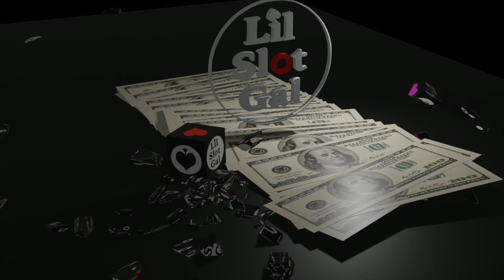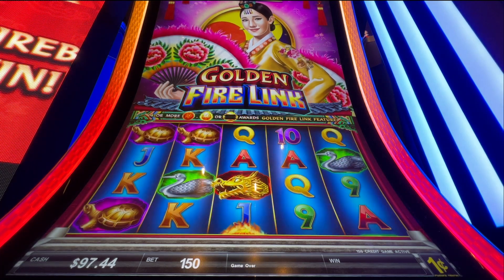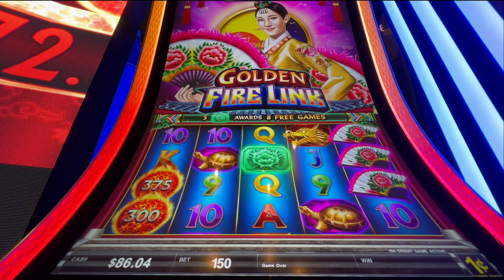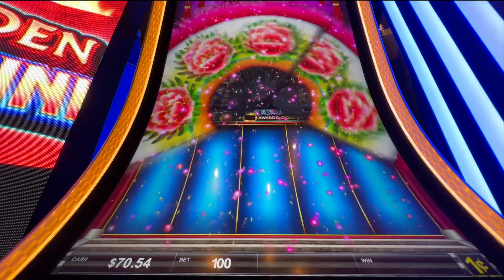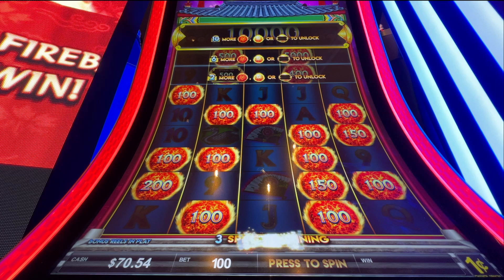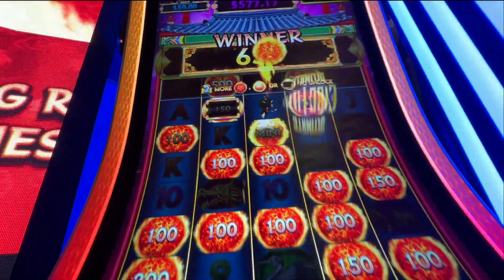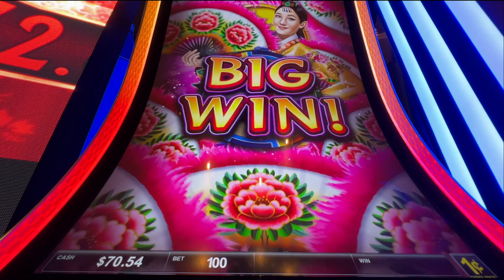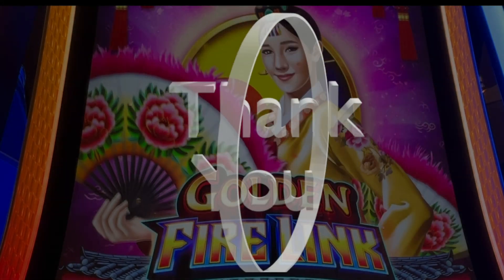FUN Fun fun on Golden Fire Link in Las Vegas Baby!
*SHARING THE FUN!* _Isn’t that what it’s all about?_
Join Me. *@LIL SLOT GAL*

Hi there.  I like to entertain myself by playing slot machines, so I thought I would "share the fun" with you guys.

*BUFFALO*
Love all kinds of Buffalo Games?  I won big on this O.G. Buffalo original.  Check it out!

LIL SLOT GAL (aka LITTLE SLOT GAL OR SLOT GAL) Channel features videos about fun but responsible and affordable Live Casino Slot Play.

Thank you to any casino who allows me to take video of my play.